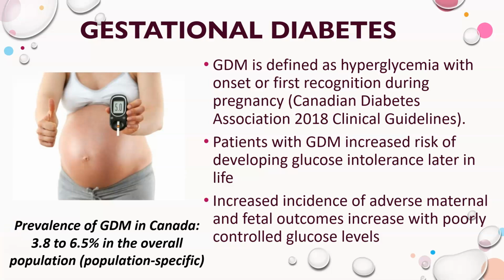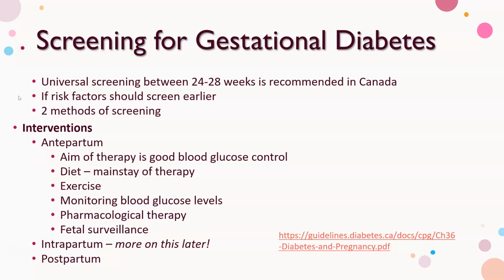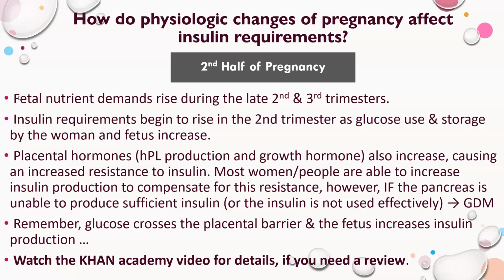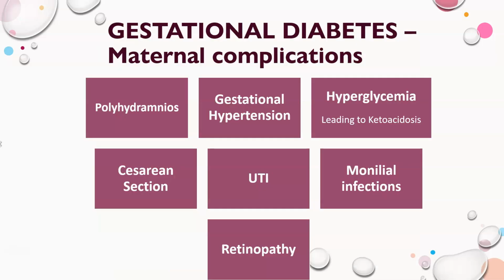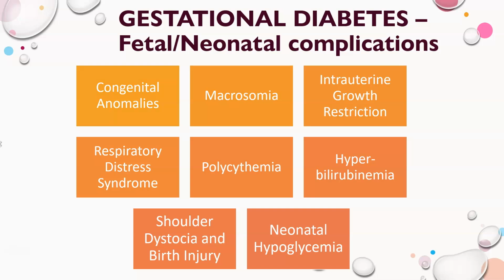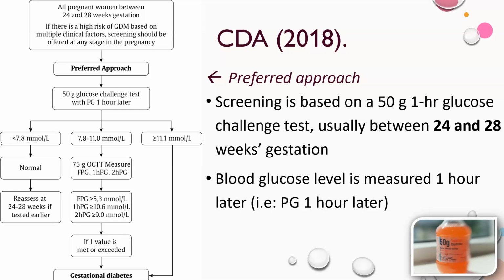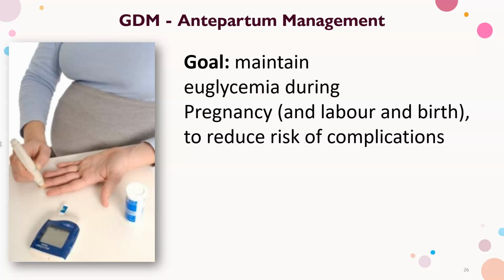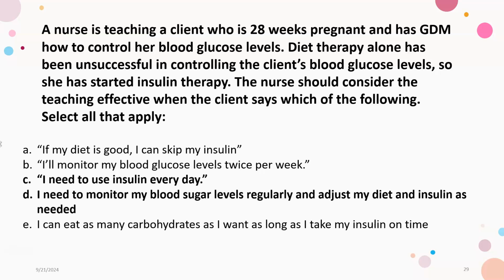GESTATIONAL DIABETES Overview for Nursing Students - Professor Keri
This is a video for Year 3 BScN Students to supplement classroom learning, it does not replace class time, studying, or medical / nursing advice. Always refer to the most recent guidelines and literature as although this is current at the time of recording, evidence changes quickly and frequently in the world of nursing and medicine! This is for student use. Do not reproduce or adapt without explicit permission from the author.